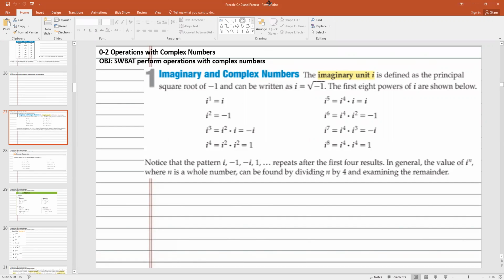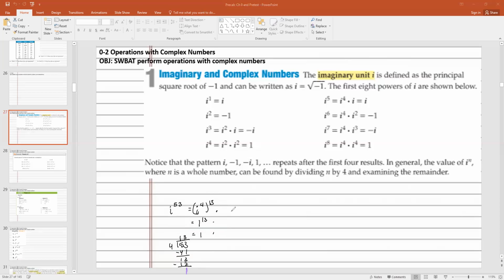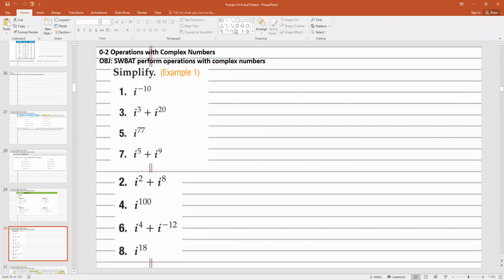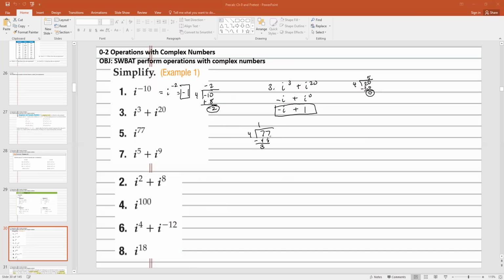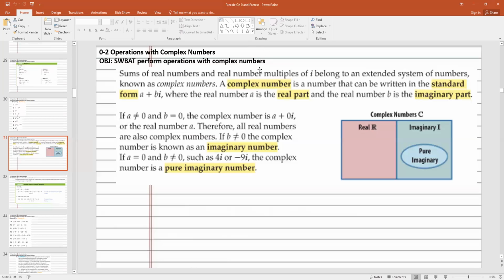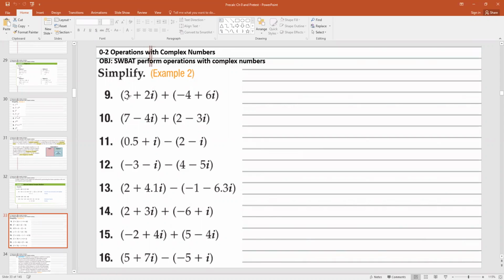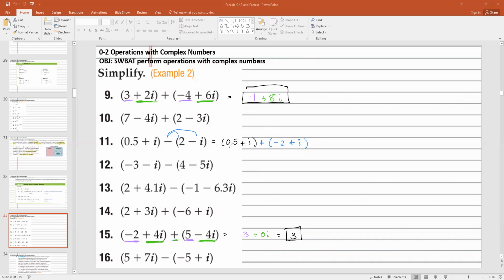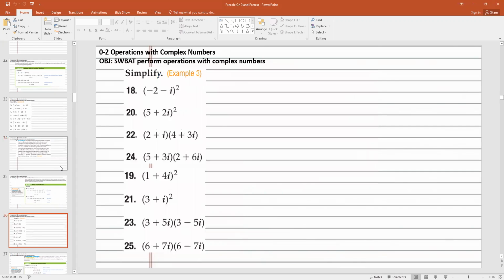Precalc 00-2 Complex Numbers 1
Imaginary Number Powers